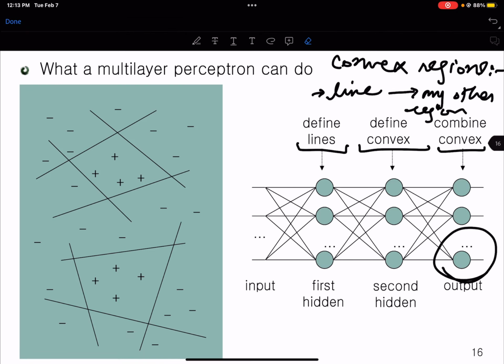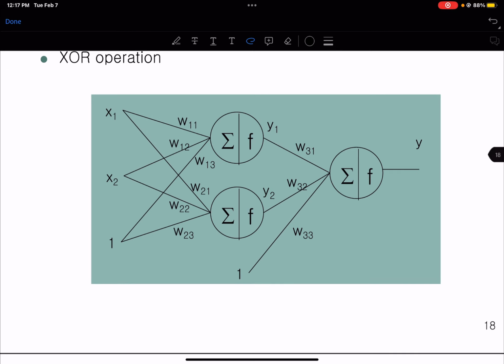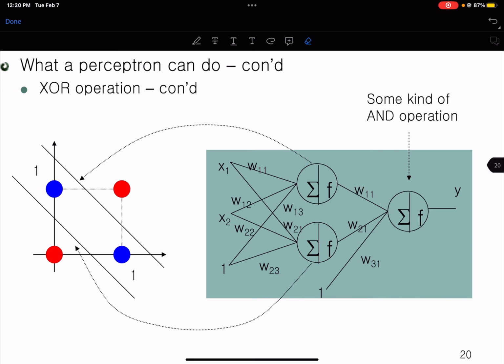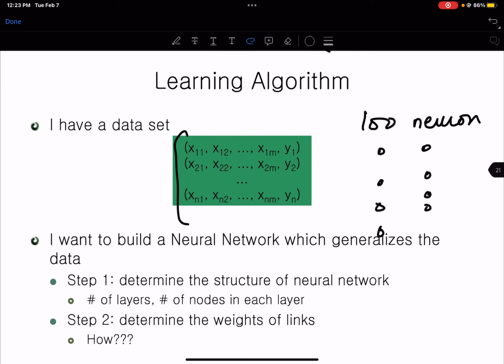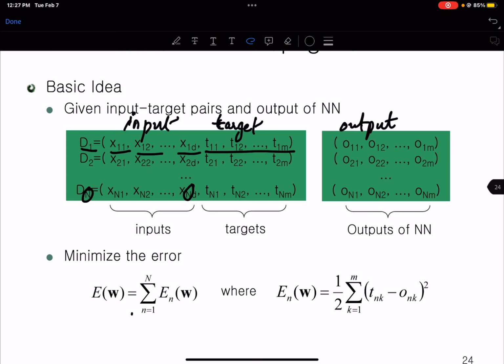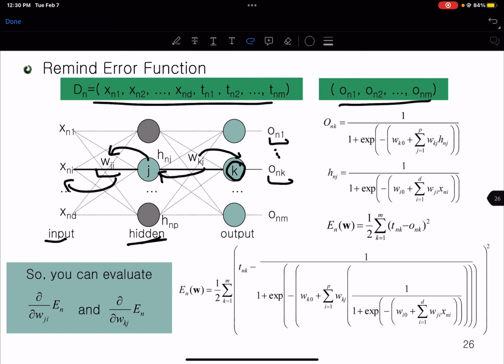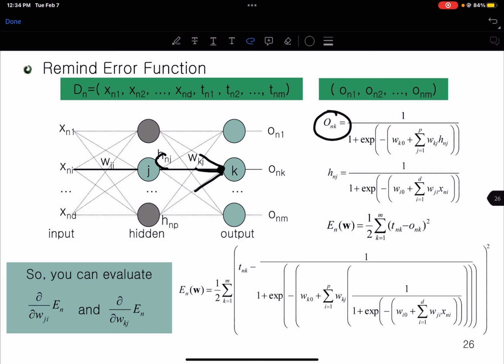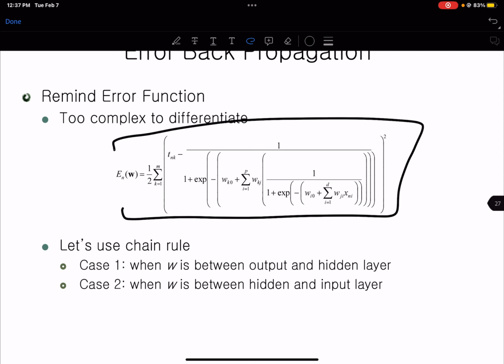[LECTURE 7b] Multi-layer Perceptron | Introduction to back-propagation and weight updates